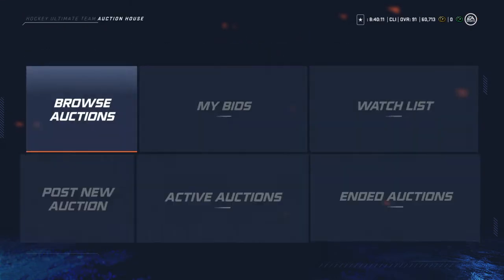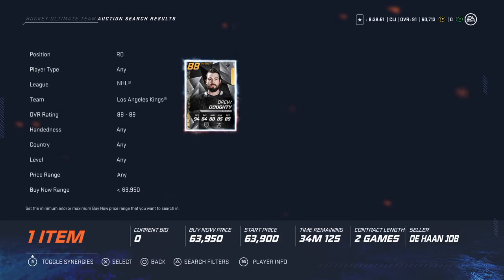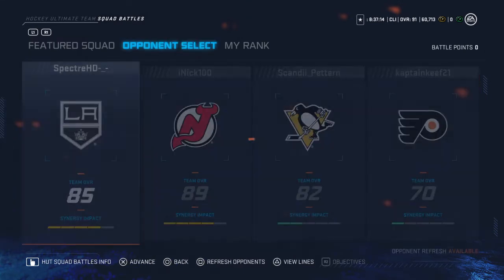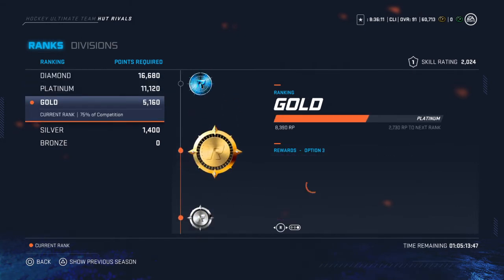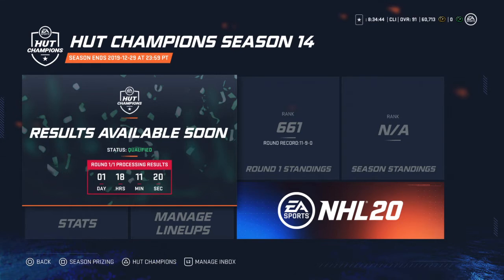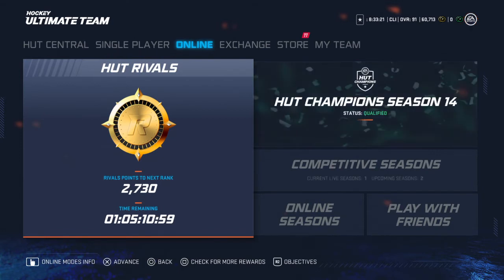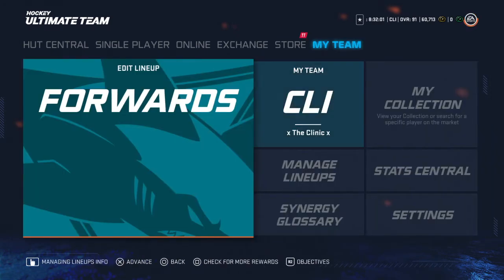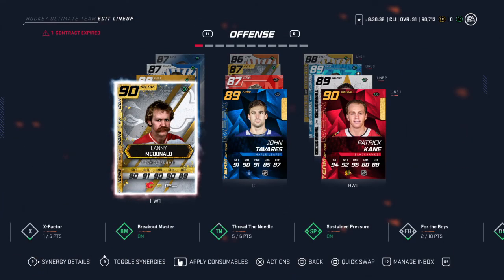NHL 20 Hut Tips For New Players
Here's some tips on how to start your hut team or improve your hut team! If you guys would like to enter the Brett Hull giveaway, here's the link to enter!